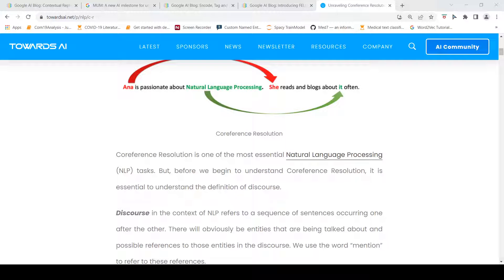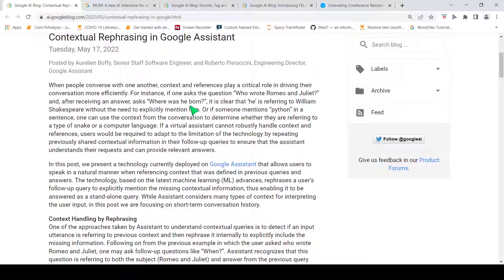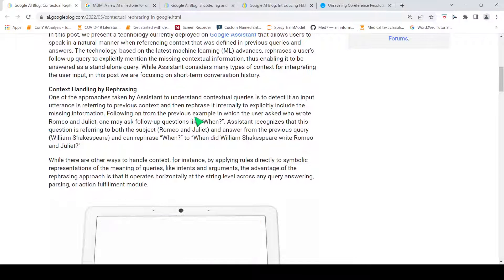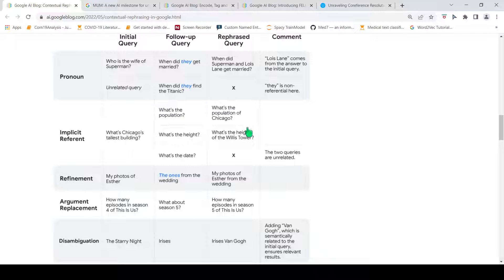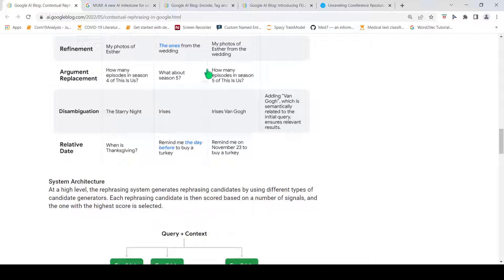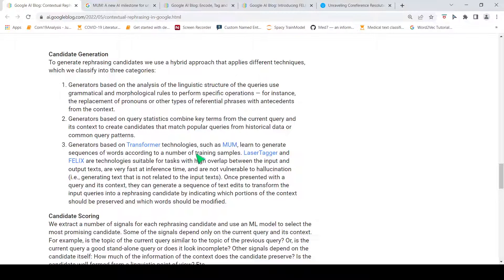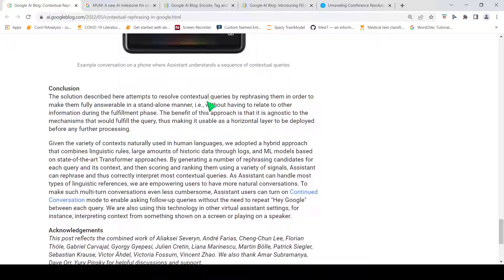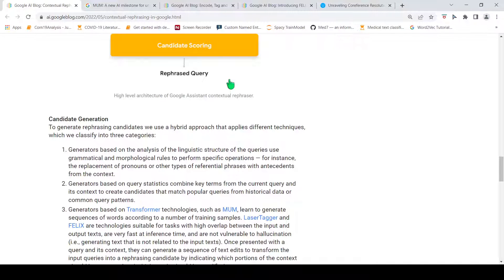Reference Resolution, Contextual Rephrasing in Google Assistant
In this video I discuss about the task of reference resolution in NLP. Then I discuss about how Contextual Rephrasing in Google Assistant is used for reference resolution and creation of standalone queries.